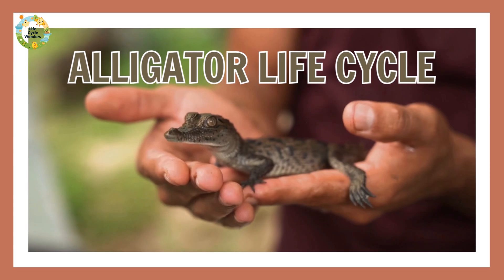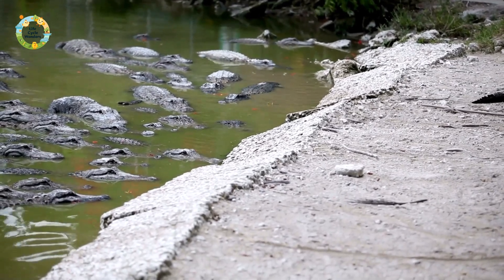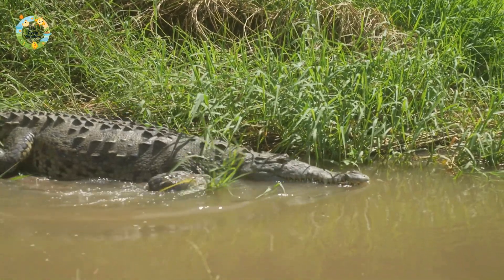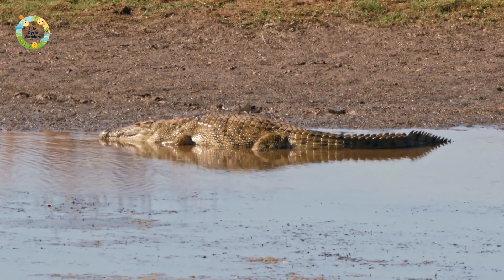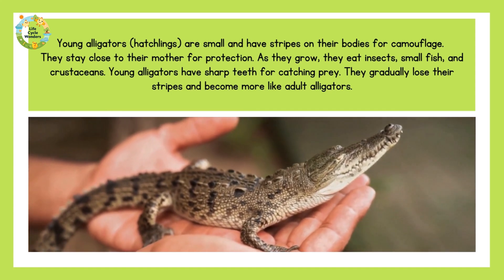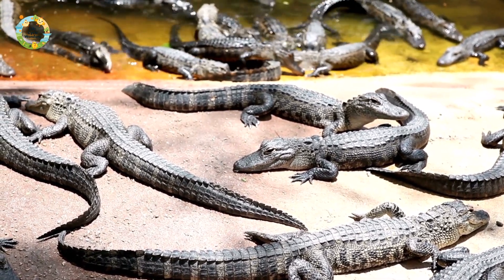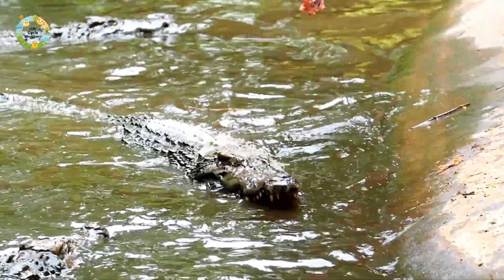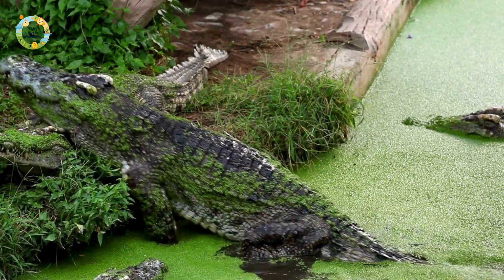🐊 Alligator Life Cycle for Kids | 🥚 From Egg to Swamp King! | Animal cience for Elementary Students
Let’s explore the amazing life cycle of an alligator! 🐊
From a small egg 🥚 to a mighty reptile, alligators go through incredible changes in their lives. This fun and educational video is perfect for elementary students and animal lovers!

Kids will learn:
✅ Where alligators lay eggs
✅ How baby alligators hatch
✅ How they grow and survive in the swamp
Perfect for science class, homeschooling, or just curious minds!